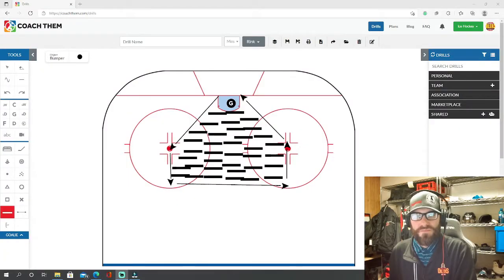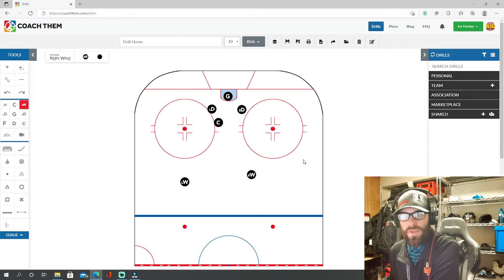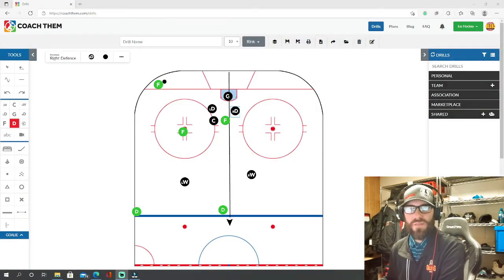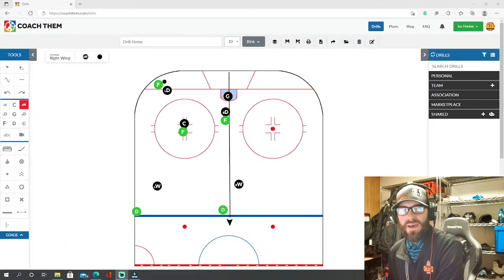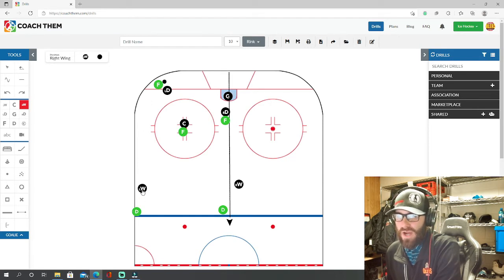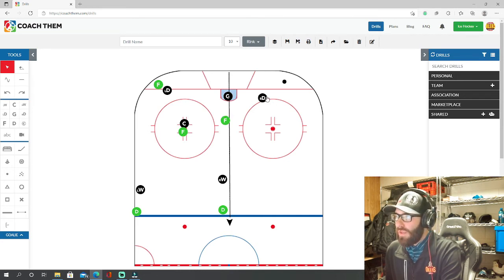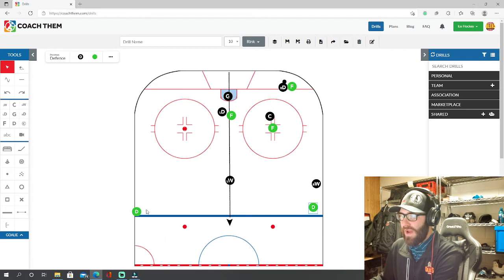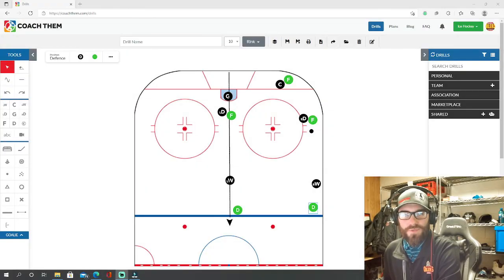Defensive Zone Positions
In this video we discuss the positions we want our players, in the Defensive zone.